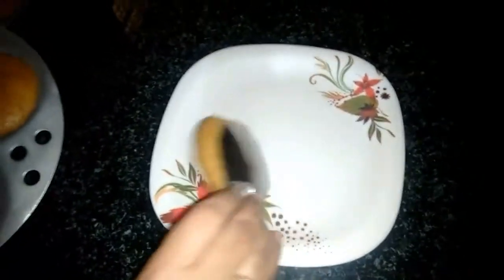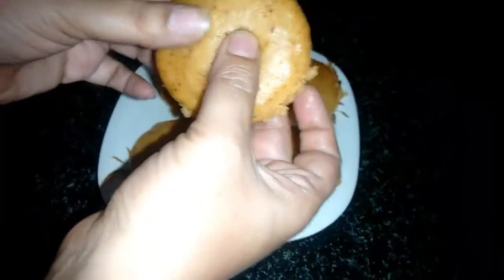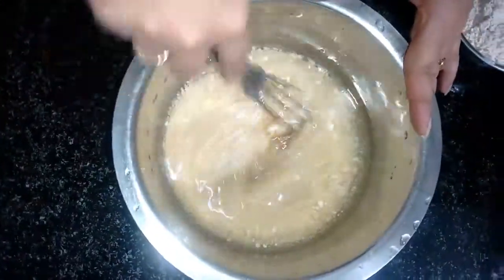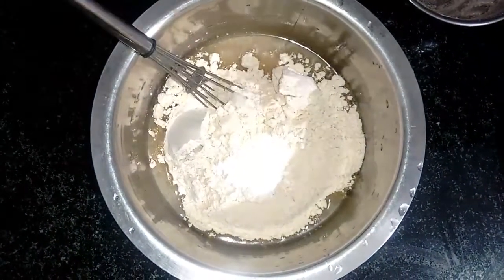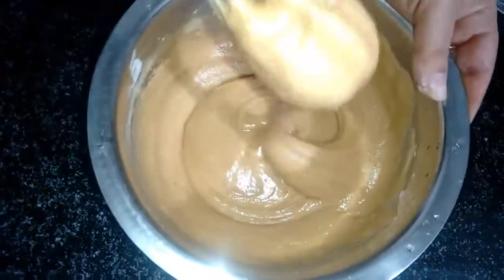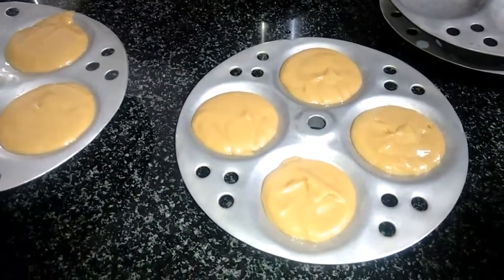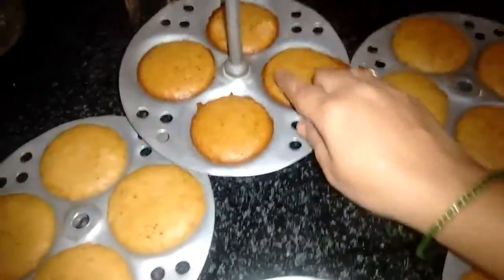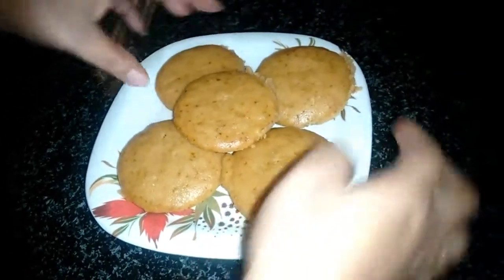గోధుమపిండితో ఇడ్లీప్లేట్స్ లో కేక్ చేయండి /Sponge cake with wheat flour and jaggery